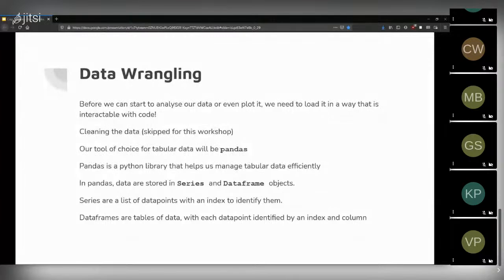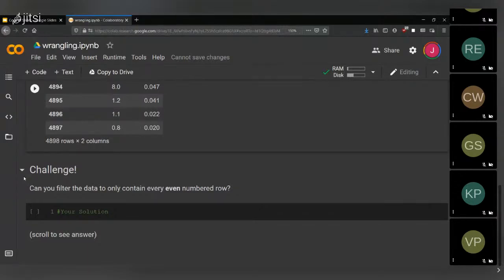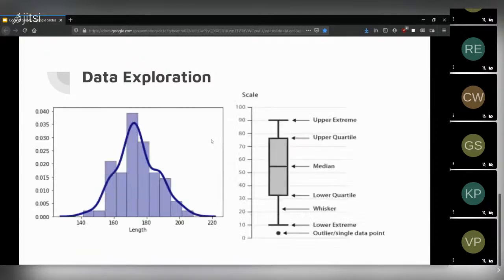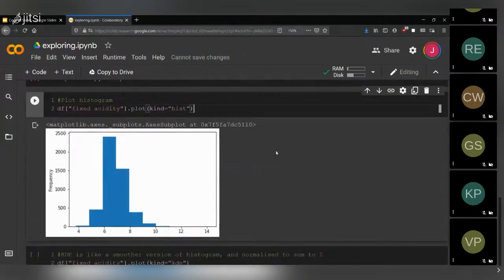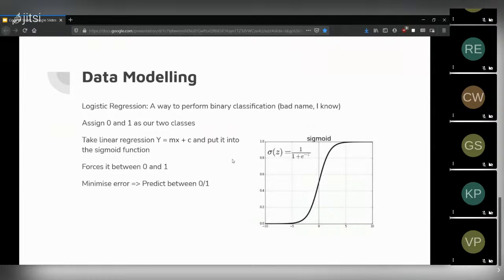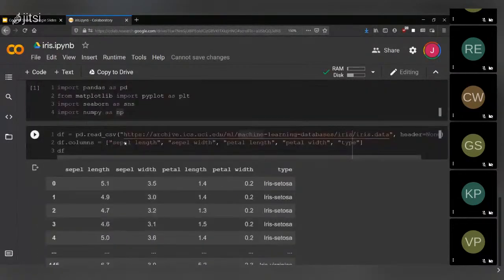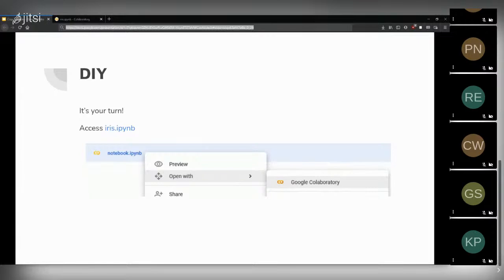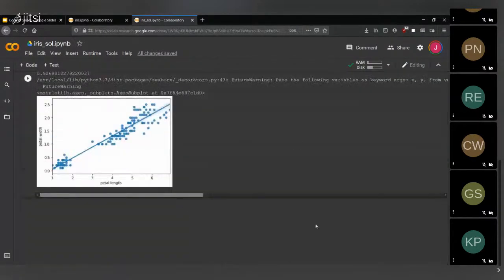Introduction to Data Science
Data science is all about using data to solve problems. In this workshop, we will cover the basics of machine learning from loading the data set to creating predictive models, with the help of sklearn to analyse the data sets. At the end of the workshop, participants should be able to train a simple classifier and understand the data science lifecycle.
Prerequisites: Python Basics.